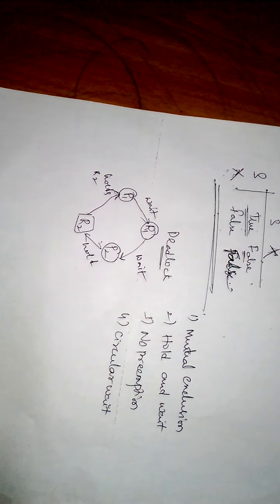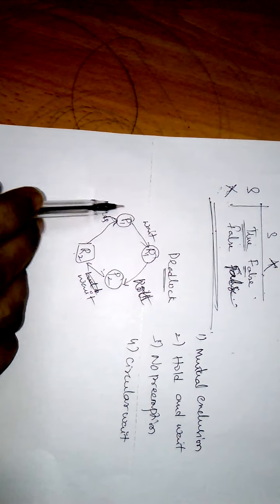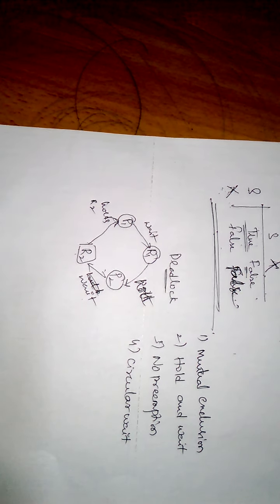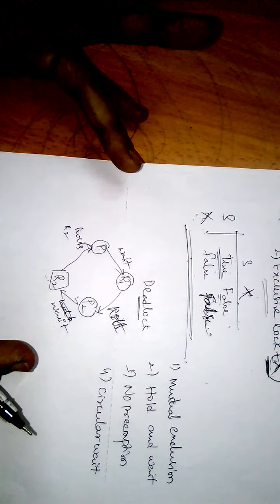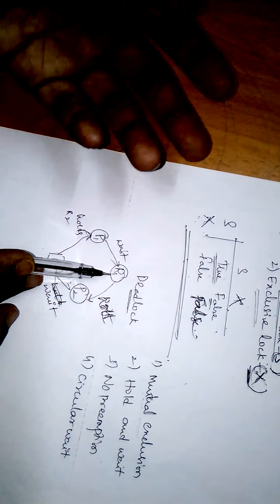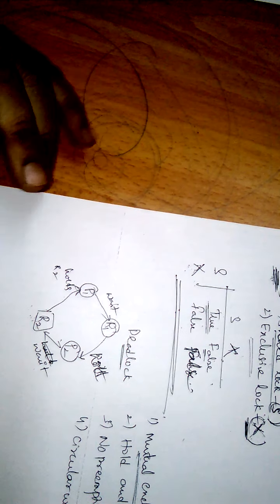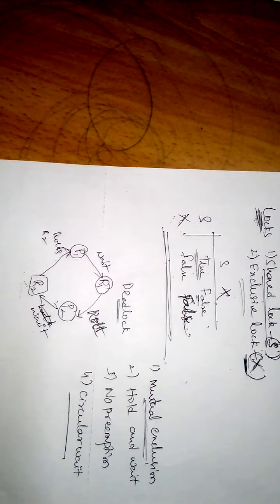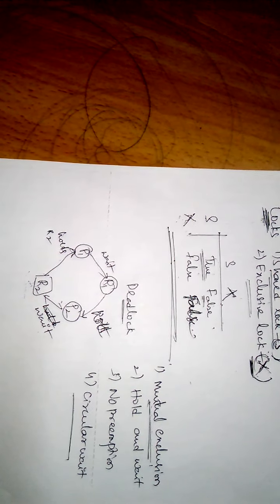Dead lock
Transaction management